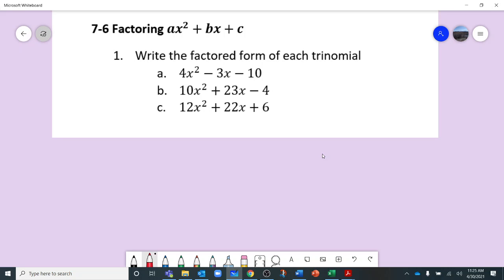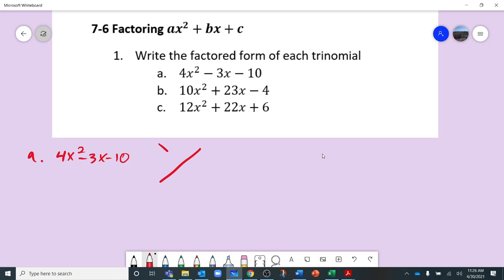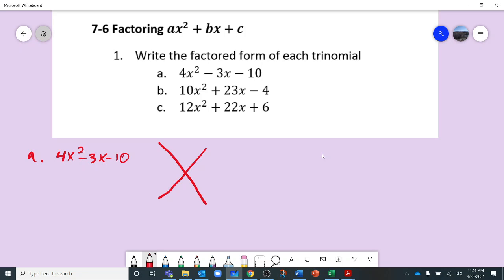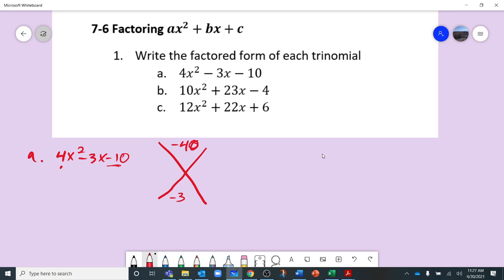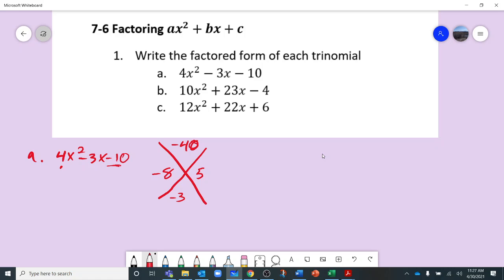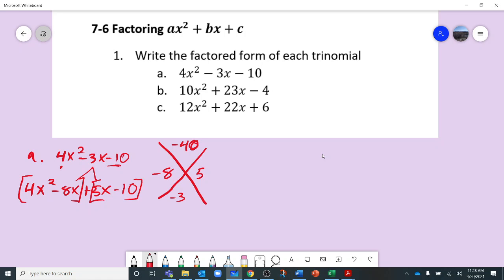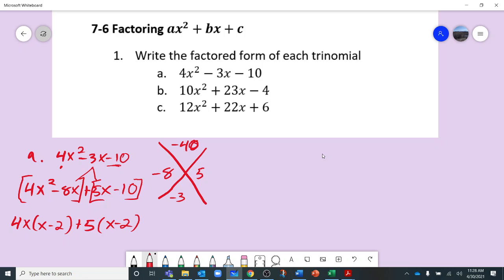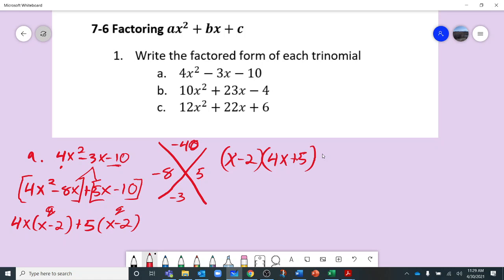Algebra Final Walkthrough 7 6 a